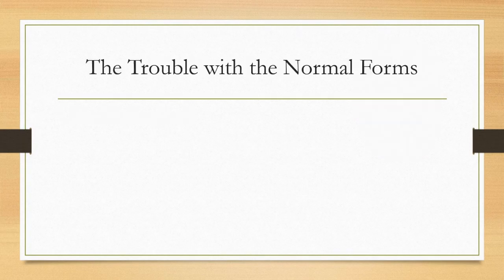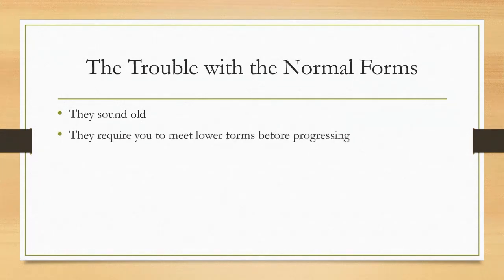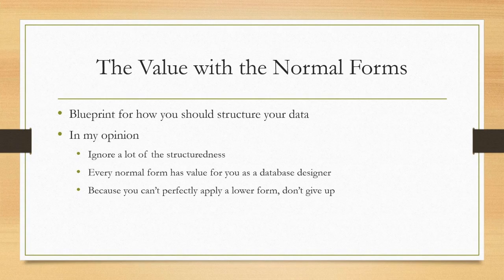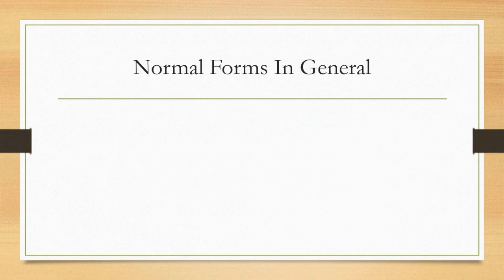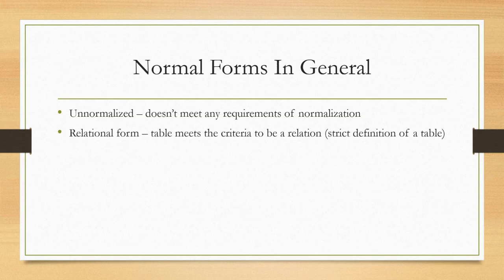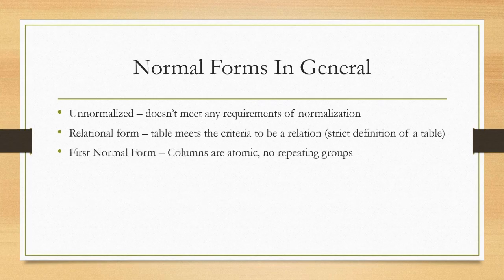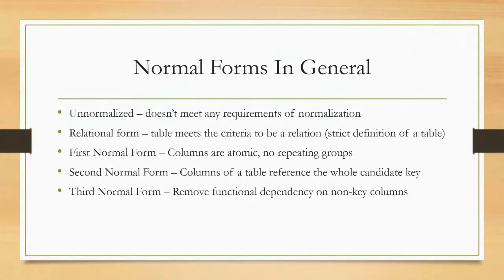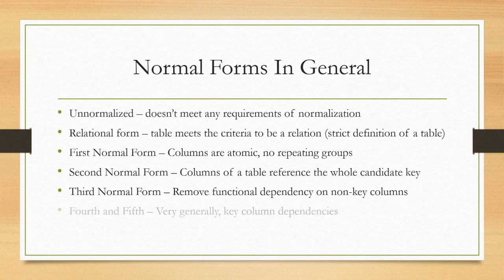Database Design Chat 006 - The trouble with the Normal Forms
Normalization sounds like a very outdated concept, but it isn't…exactly. The fact is, it is just written down common sense that says: working with one thing at a time is easier than two.